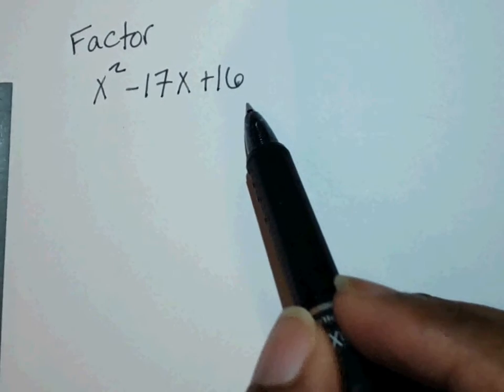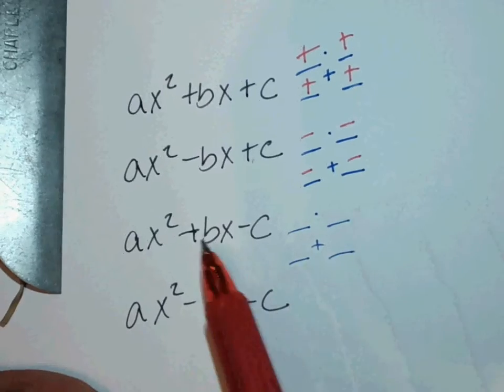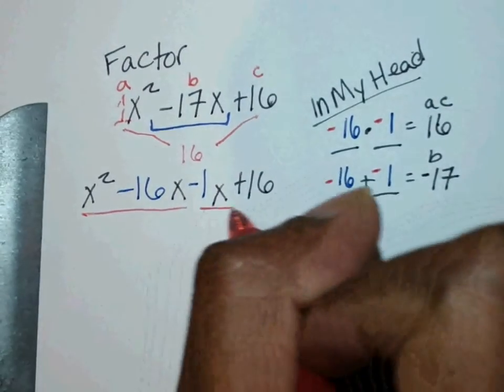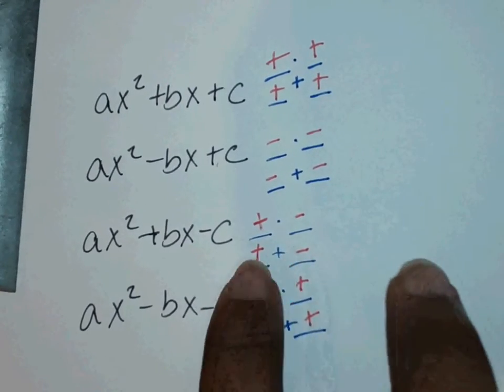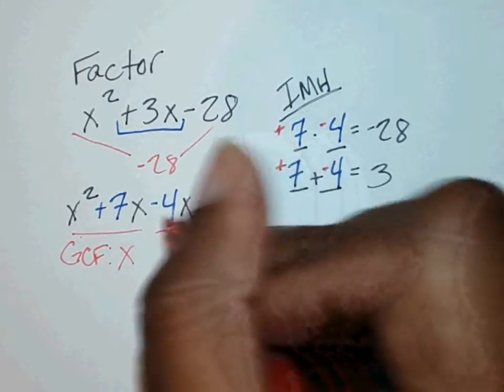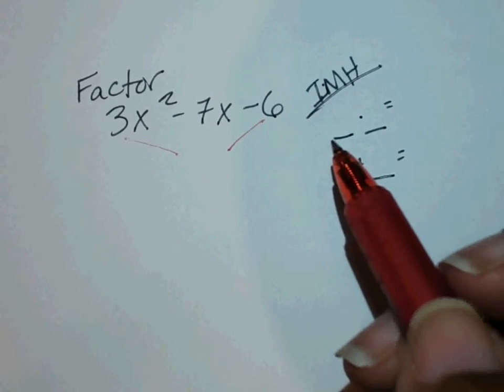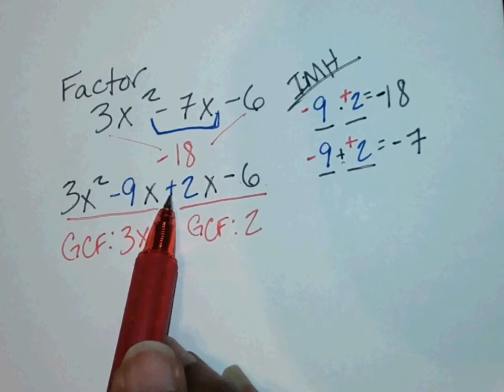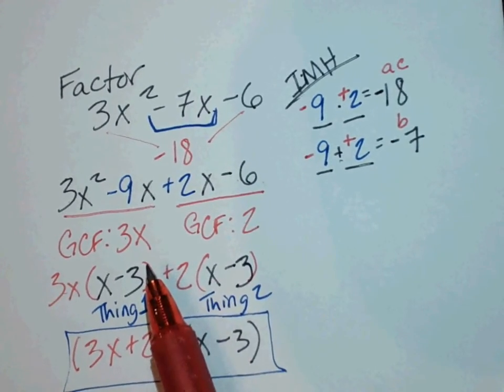Factoring Trinomials - Factor by Grouping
In this video, you will find examples of how to factor a trinomial quadratic using factor by grouping with a equal to 1 and a not equal to 1.